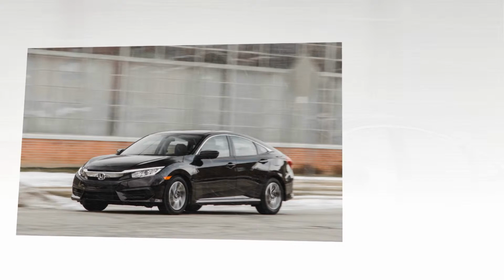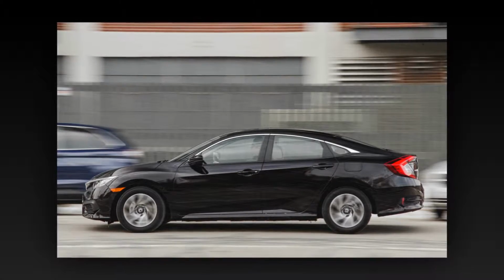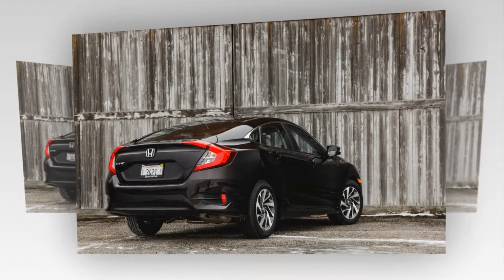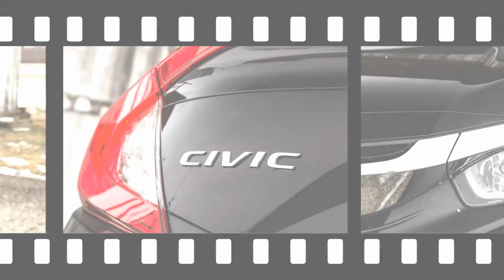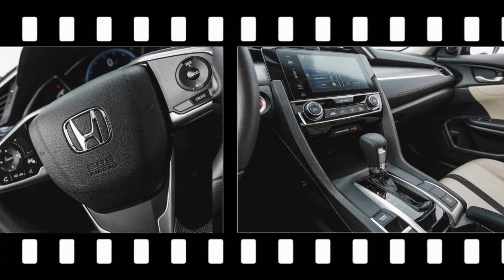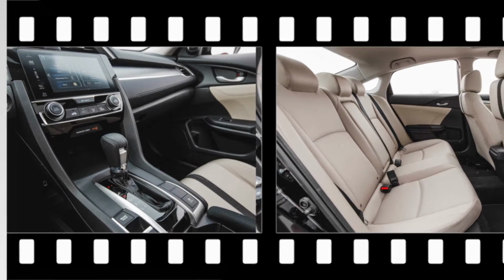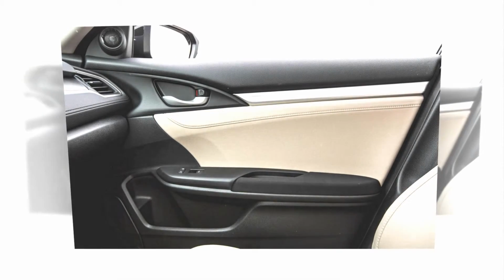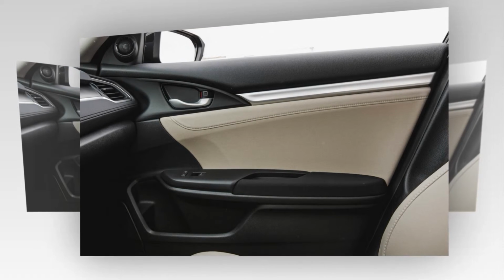2016 Honda Civic 2 0L Automatic Rev it up